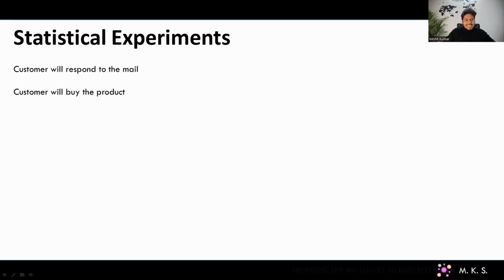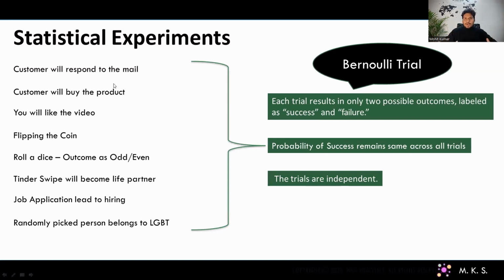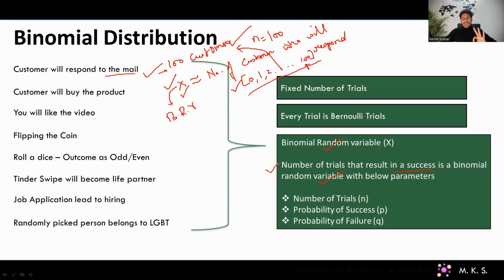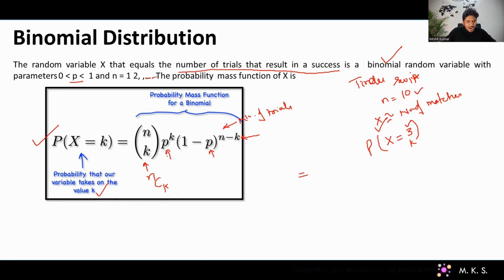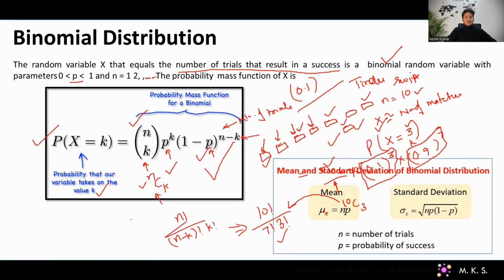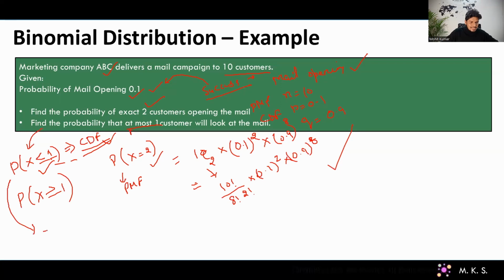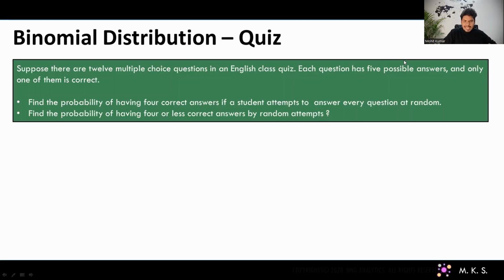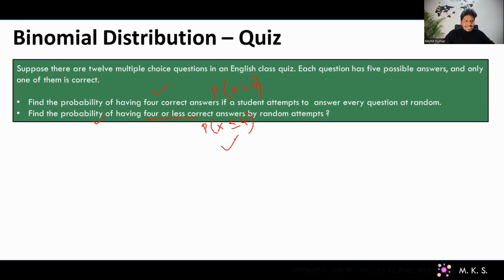Binomial Distribution Using Examples in Excel | Probability and Statistics | Episode 16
Welcome to the 16th Episode of our 60 Episodes Video Series on Statistics for Data Science from Zero to Hero. In this video, we are going to learn first probability distribution which is Binomial Distribution which is a type of Discrete Probability Distribution.

00:00:00 Introduction
00:01:52 Real world Statistical Experiments
00:04:26 Bernoulli Trials
00:08:44 Binomial Random Variable & Binomial Distribution
00:13:31 Probability Mass Function for Binomial Distribution
00:19:23 Mean and Variance for Binomial Distribution
00:20:20 Binomial Distribution Problem with Solution
00:24:17 Binomial Distribution Problem Solution Using Excel
00:30:10 Binomial Distribution - Quiz